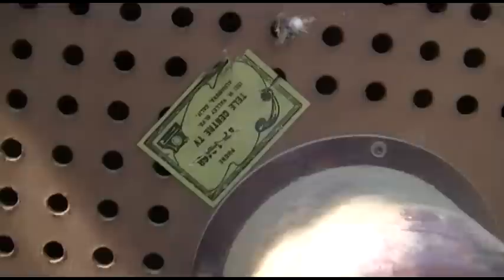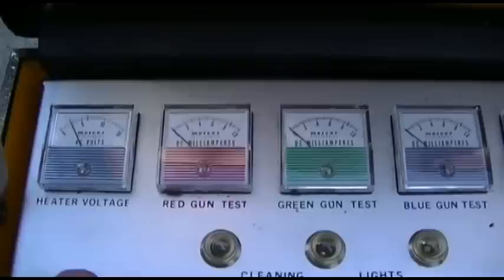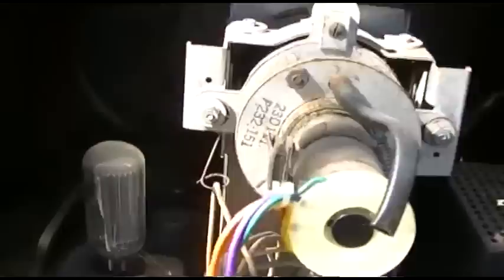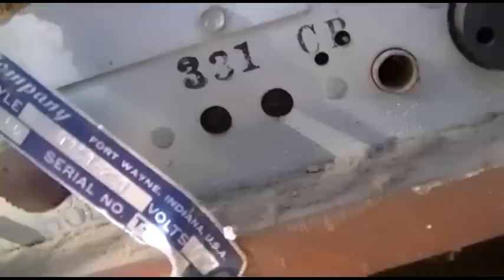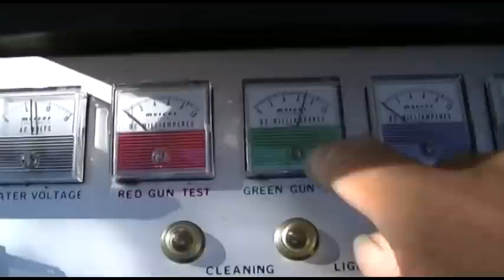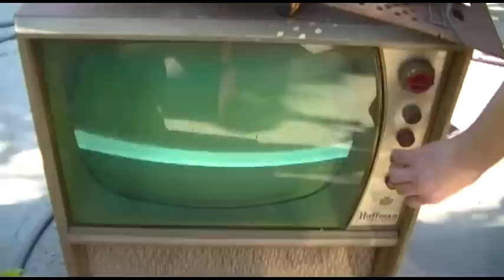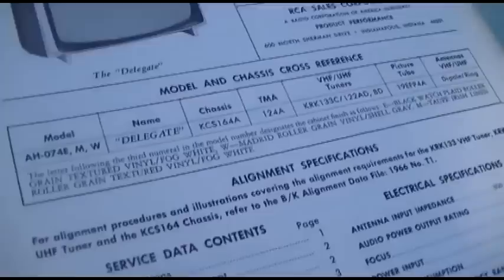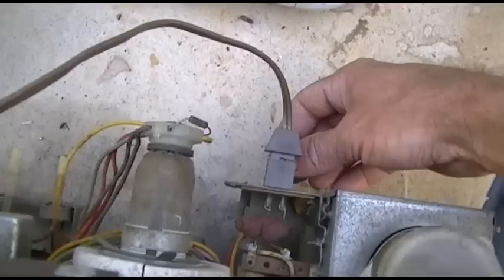Testing CRTs Powering Up 1950s Black and White Console TVs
rca hoffman packard bell magnavox vintage televisions